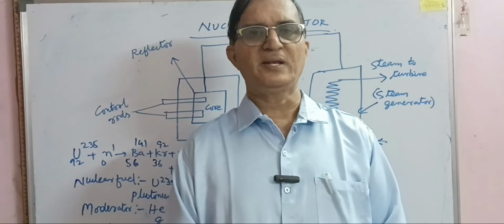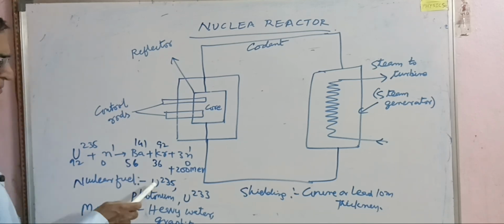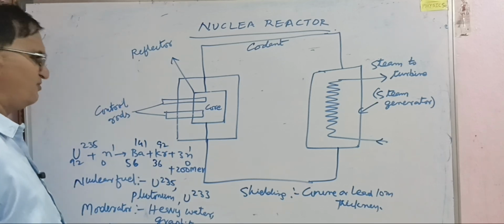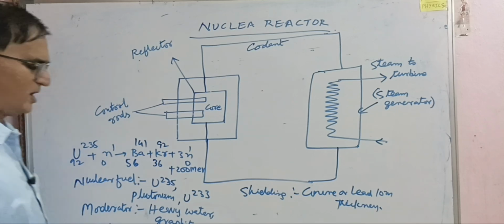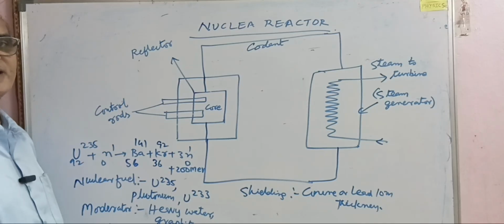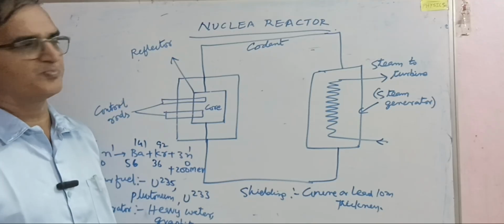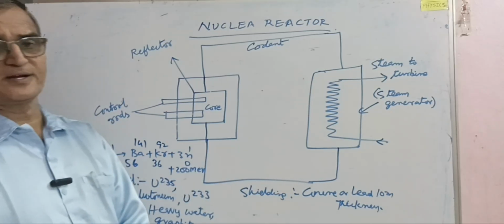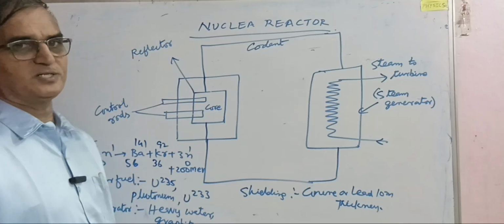Nuclei class 12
nuclear  reactor # class 12#